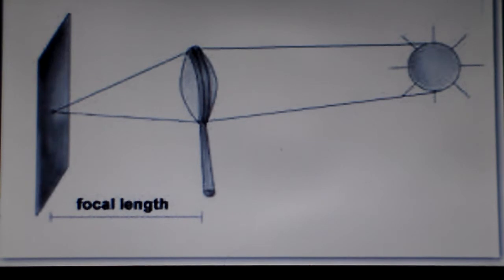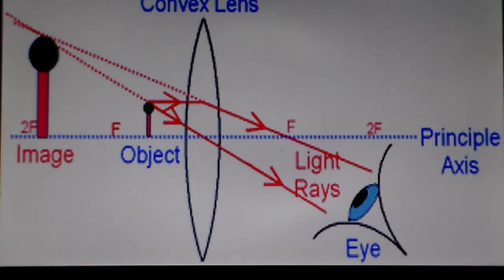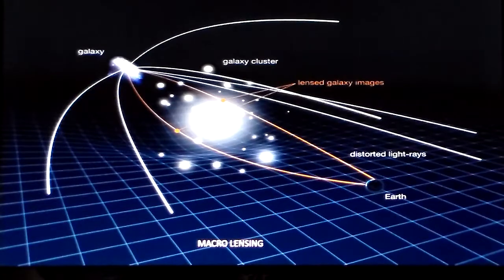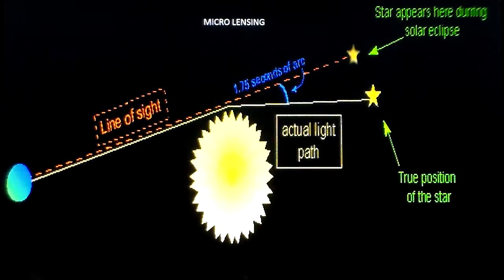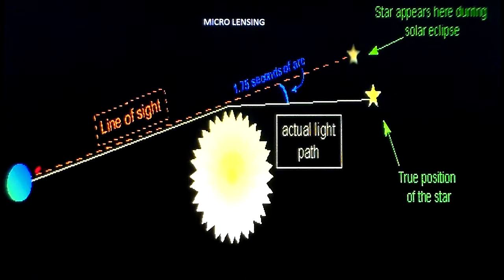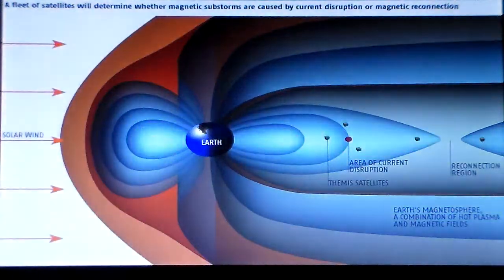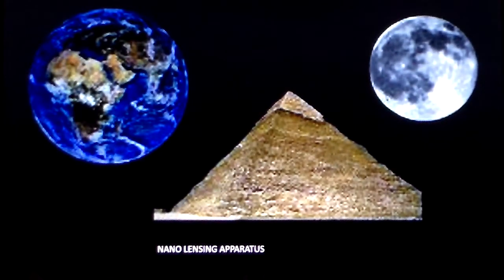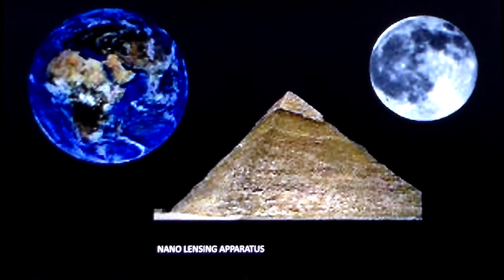Pyramids are Gravity Lenses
Macro, Micro and Nano lensing pyramids are lenses close to optic physics in the world of hexagontum physics, (pyramid gravity force) the ancient science behind planet building, its all about magma control people